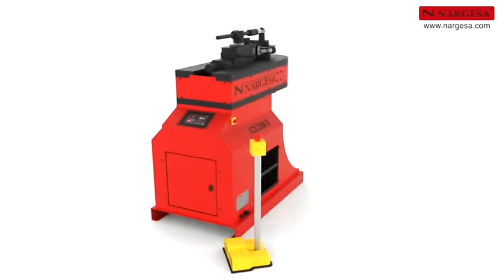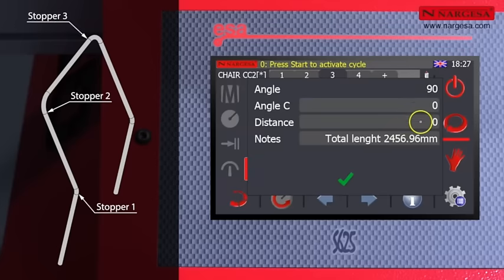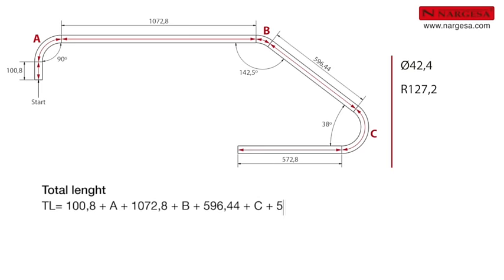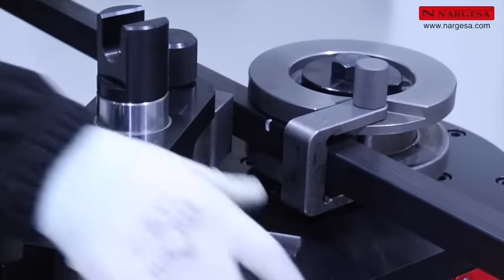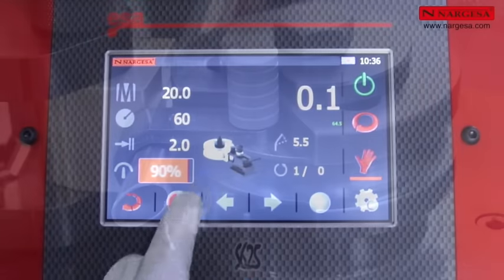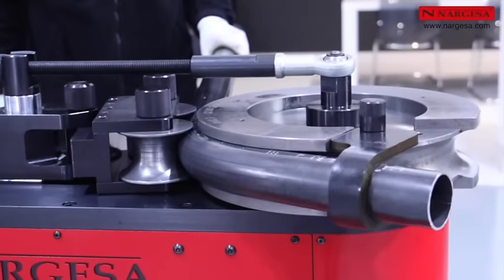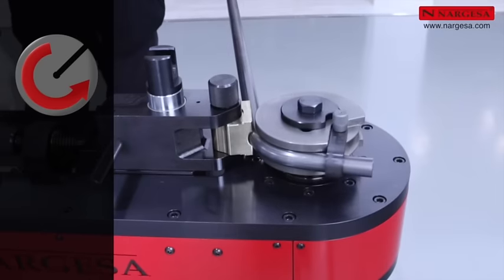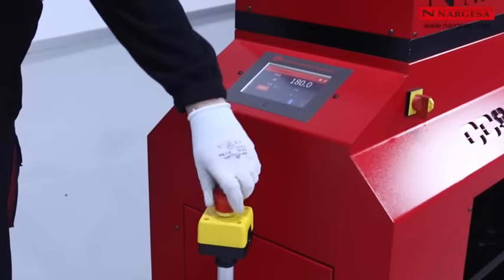NON-MANDREL ROTARY TUBE BENDERS CC60 AND CC90 CNC NARGESA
We display of how to make railings, bend square tubes, different ways of calculating tube developments, etc.

1. Non-mandrel tube and pipe bender CC60 CNC
2. Non-mandrel tube and pipe bender CC90 CNC

We display of how to make railings, bend square tubes, different ways of calculating tube developments, the manufacture of several parts for different applications: bicycle parking, stainless pool handrails, Can-am buggy window frames, boat handrail, bed bases, bumper for 4x4 car... advantages of the 4.0 technology, the offset head, the right and left turn switch, the use of the two-axis positioning stop, how to set up the different dies for an accurate bending, the endless CNC applications...

The new generation of CC60 and CC90 Non-mandrel tube and pipe benders can bend up to 180º curves on hollow profiles ensuring the best bent finishes in today’s market. Equipped with a Touch Screen control grant the user interactaction with the standard features offered using the latest 4.0 technology. The sleek look, versatility and faster bending speeds also allows us to have one of best machines offered in our industry. Materials can be round, oval, square, rectangular and made of different metals such as steel, aluminum, stainless steel, copper...
CC60 · Maximum size on S275 round steel pipe: 60.3 mm or 2” Schedule-40 or 2" 1/4 x 4 mm.
CC90 · Maximum size on S275 round steel pipe​: 88,9mm or 3” Schedule or 3” Schedule-40 or 3" 1/2 x 6mm.

The mandrel-less tube and pipe bending machines Nargesa are perfect for making curves with a constant quality for pipes, tubes, square bars, rods and other profiles.

Maximum angle of curvature: 180º
Minimum radius of curvature: 3 times the pipe diameter.
Repetition on the curve of +/- 0.1 degrees
Reinforcement tool post support arm for pipes with diameters over 40 mm included.
400 ml BEND 8 lubricant included.
Two bending directions, right or left for easier bending.
Quick die change over: Maximum 60 seconds.
4.0 Technology
CNC control with 7” touchscreen with more than 20 different languages
Safety pedal to the right and left.
Side shelving to store tools.
All bend dies are made of tempered steel for longer tool life.
The counter dies are made of bronze alloys to help prevent markings on the outside of the bent profiles.
Stores up to 10,000 programs.
Up to 50 different angles on the same piece can be programmed.
Dimensions can be programmed in inches or millimeters.
Pivot system with automatic unlocking to help remove material.
Automatic and programmable spring back correction.
Automatic unlocking
Automatic and programmable springback
Offset head for complex parts.
Reinforcement tool post support included

NON-MANDREL TUBE AND PIPE BENDER CC60 CNC
Maximum size on S275 round steel pipe: 60.3 mm or 2” Schedule-40 or 2” 1/4 x 4 mm.
Maximum size on aluminum pipe: 60.3 mm x 8 mm / 2.375” x .315”
Maximum size on stainless steel pipe 304 / 316: 60.3 mm x 3 mm / 2.375” x .160”
Maximum size on square tube: 40 x 40 x 4 mm / 1.50” x 1.50” x .160”
Automatic rotation speed from 1,1 up 3,5 rpm
Maximum radius of curvature: 320 mm
Motor power: 1.1 KW / 1.5 HP.
Electrical voltage: 230V single phase 50/60Hz
Optional voltage: 110V single phase 50/60Hz
Intensity: 4.5 A
Machine weight: 360 Kg / 794 Ibs

Action Trailer - Short J 2 by aurasonic © 123RF.com
Nothing But Prepare War by soundbounce © 123RF.com

+INFO
Prada Nargesa S.L.
Manufacture and sale of industrial machinery
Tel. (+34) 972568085